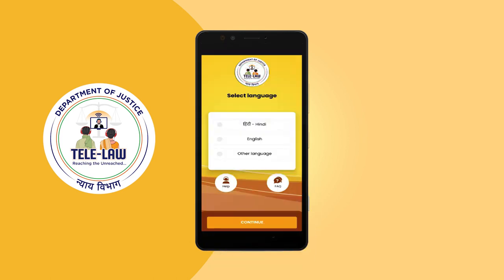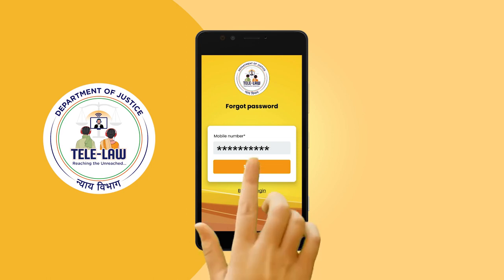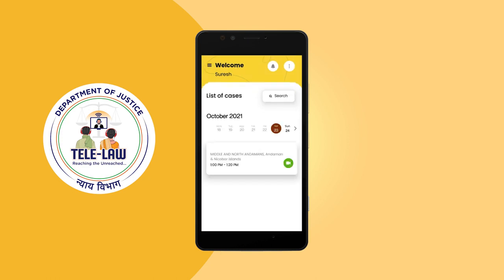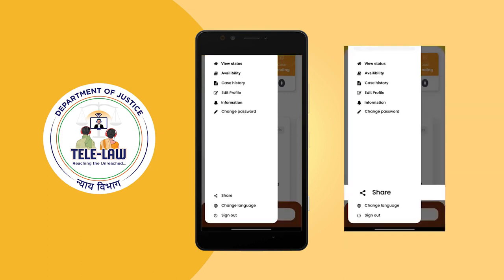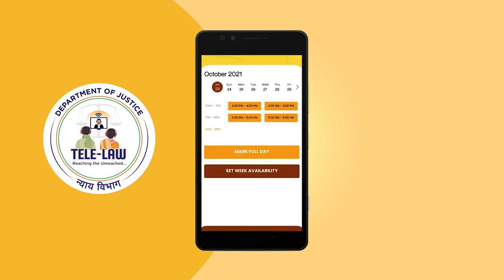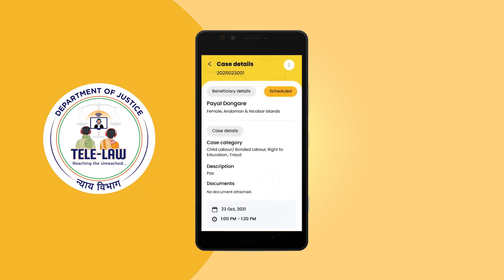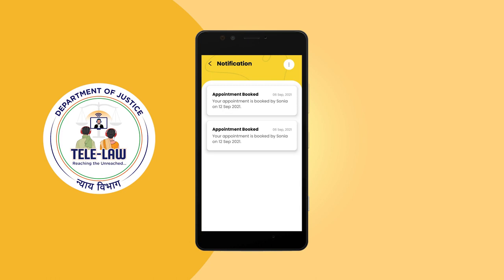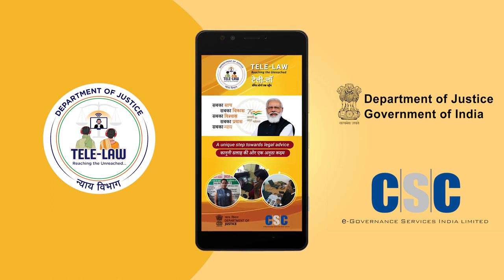Tele-law E-tutorial Advocate Mobile App English